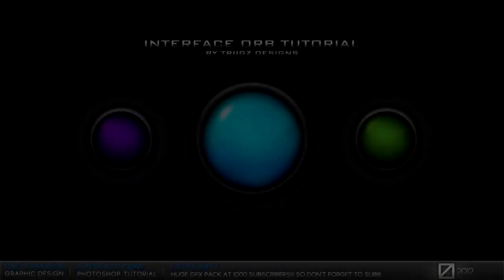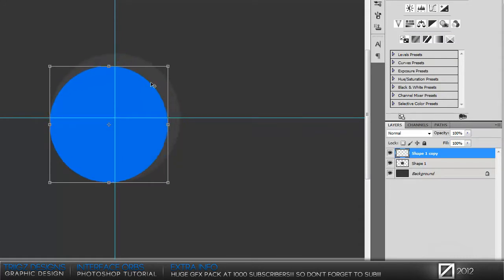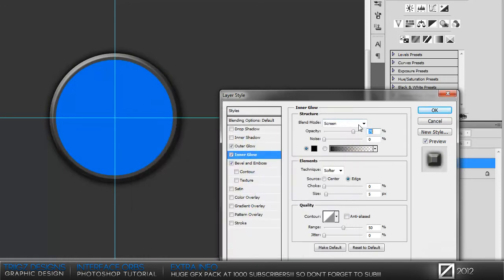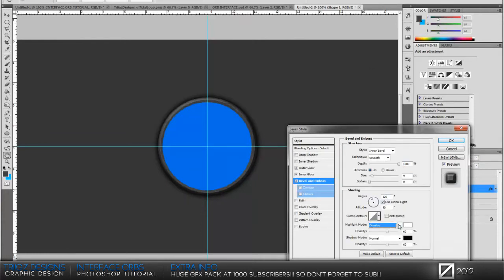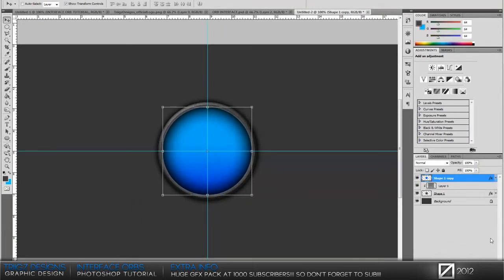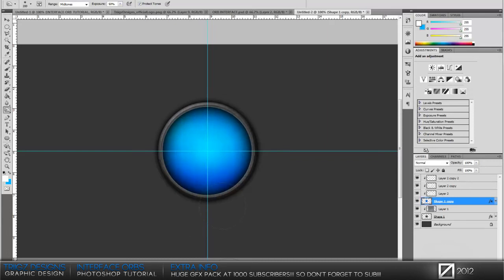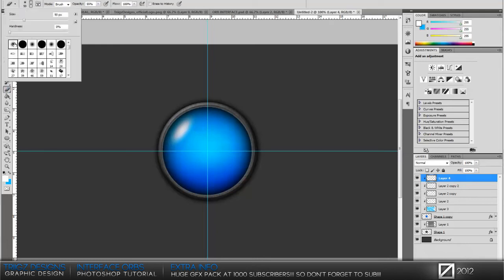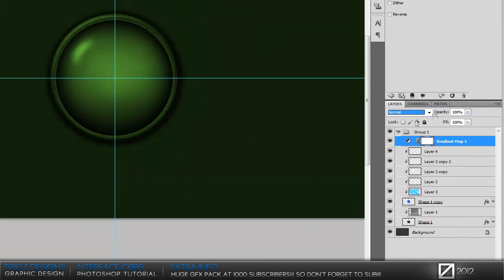Photoshop Tutorial: Creating Interface Orbs [Includes Project File]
These really look amazing when paired with other interface styles on youtube backgrounds and anything in general.

PROJECT FILE DOWNLOAD!!! enjoy :)